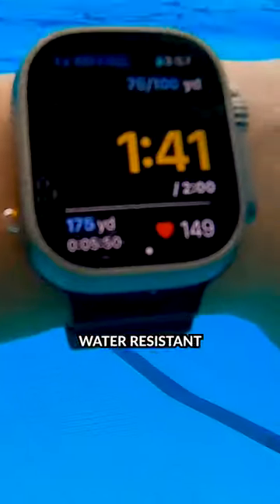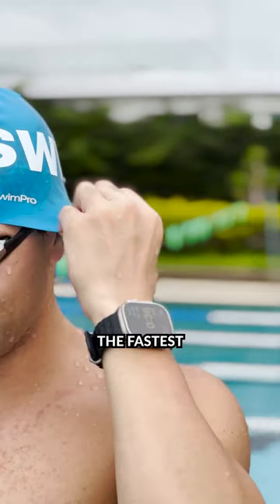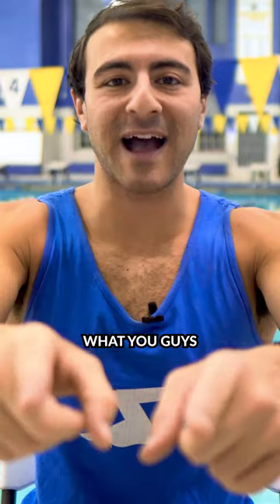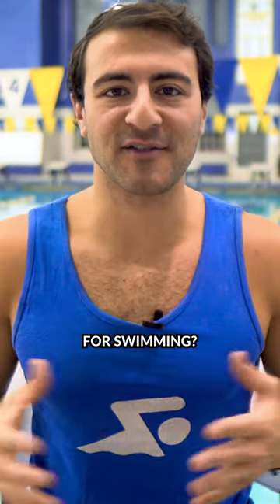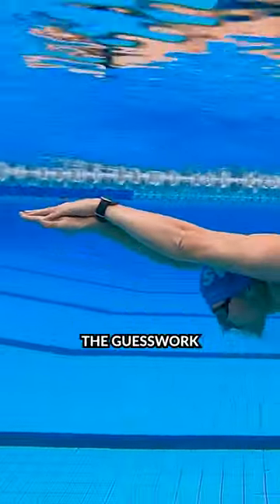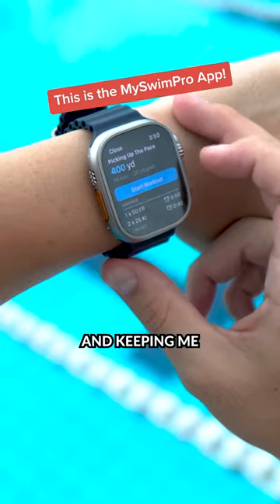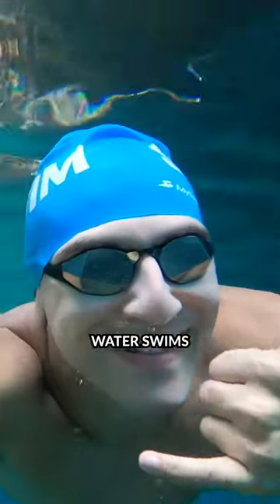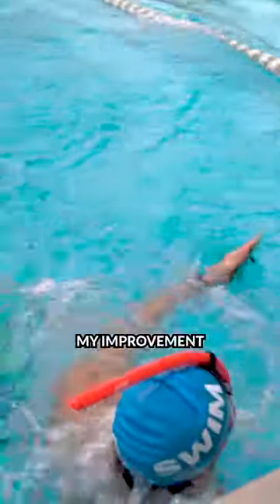The Best Watch for Reaching Your Swim Goals!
Waterproof? ✅
Awesome display? ✅
Pairs with the MySwimPro app for workouts and analytics? Sold! 🤑

See how the Apple Watch helped me get into the best shape of my life and why you'll love yours ➡️